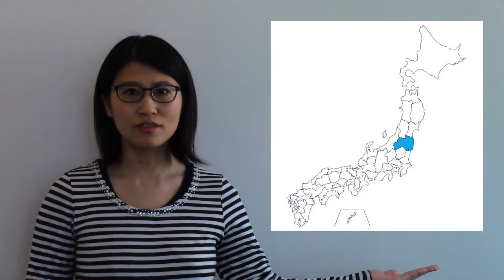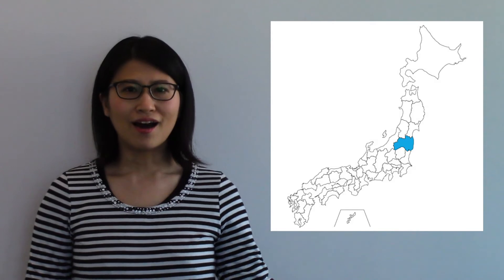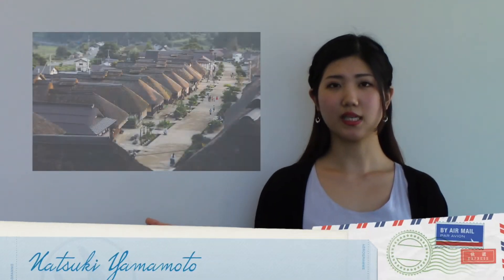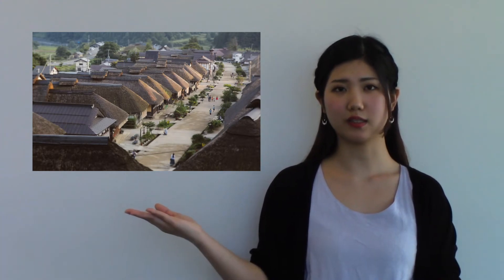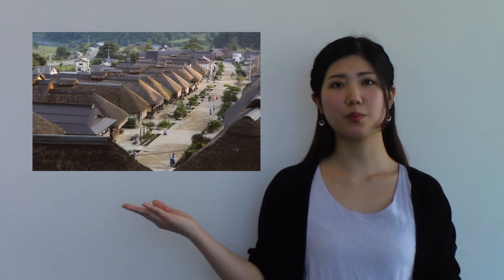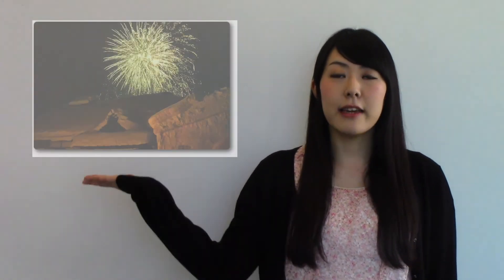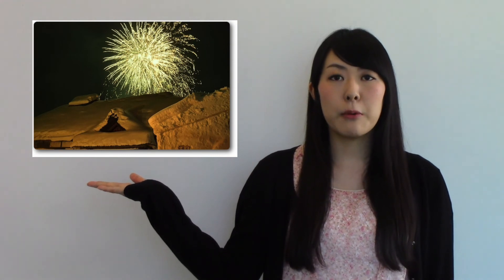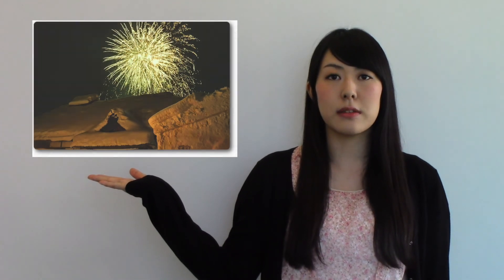Rediscover Japan Series #24: Ouchijyuku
Introducing travel tips, lesser-known places to visit and things to do in Japan.

カナダのバンクーバーを拠点とするVECTOR International Academyの「応用スピーキングコース：本科」では、まだあまり知られていない日本を「もっと」「きちんと」世界に発信するため、"Rediscover Japan Series"を作成しています。